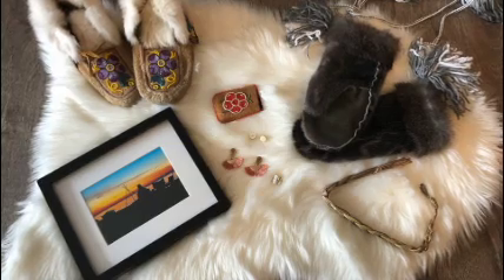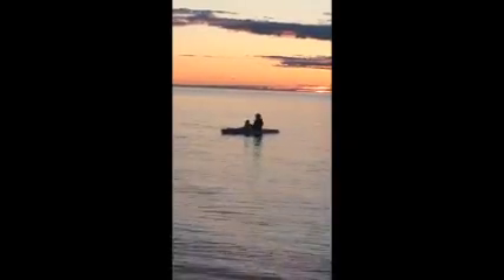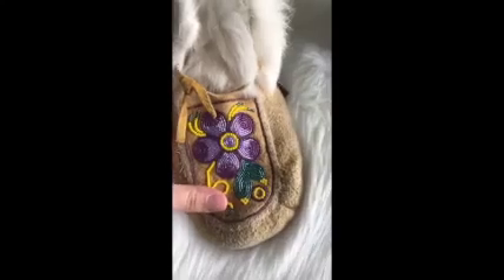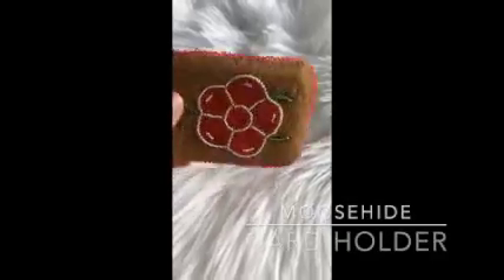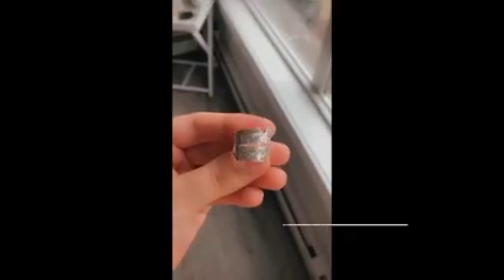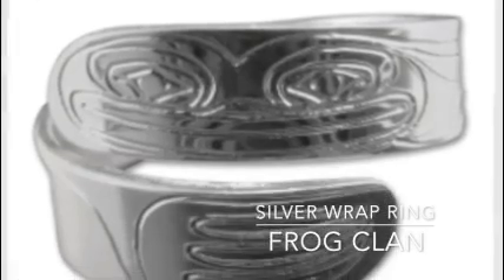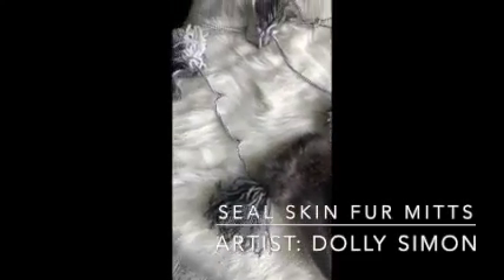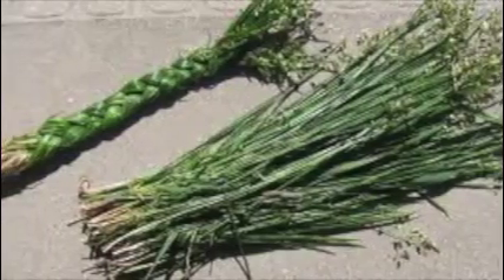Aboriginal Crafts - Show & Tell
In this video Brittinee talks a little bit about her culture and shares some of her beautiful aboriginal crafts!